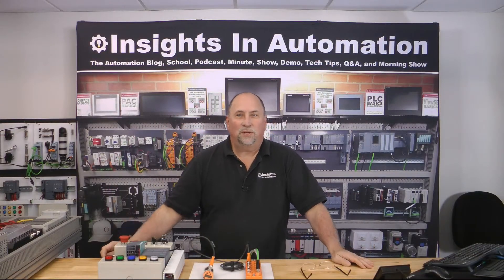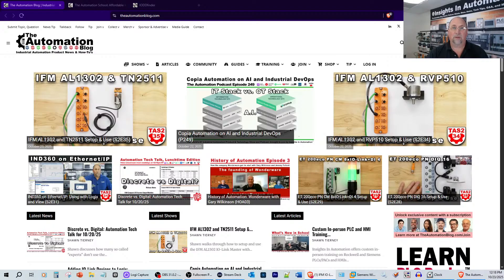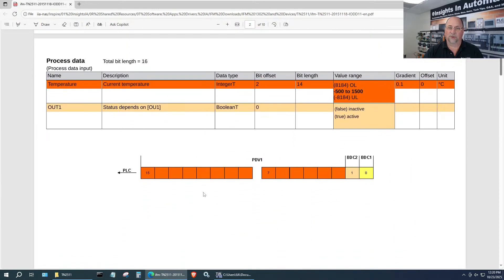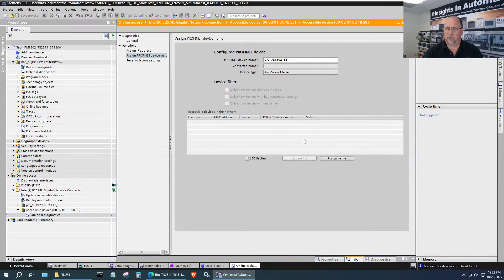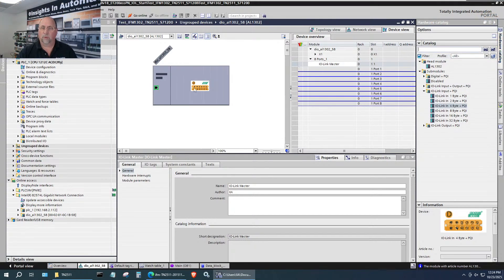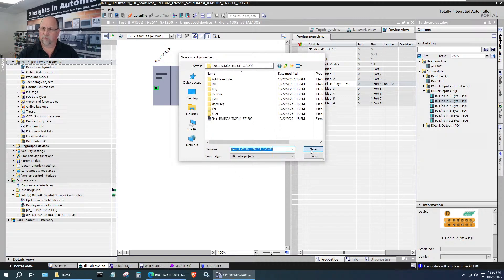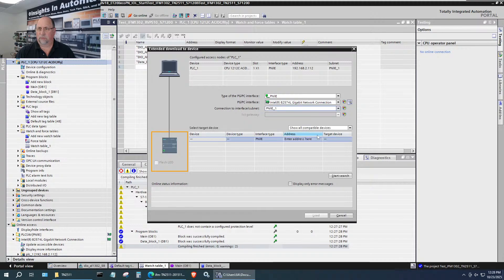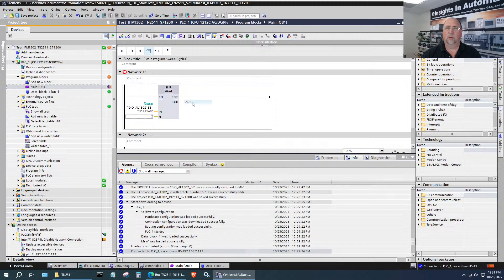Setup and Use IFM AL1302 IO-Link Master with TN2501 Sensor & Siemens S7 PLC via PROFINET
Shawn Tierney walks through how to setup and use an IFM AL1302 IO-Link Master with a TN2501 Temperature Sensor on PROFINET to a Siemens S7 PLC in Episode S2E35 of The Automation Show LIVE. Unlock hundreds of member only videos by becoming a member